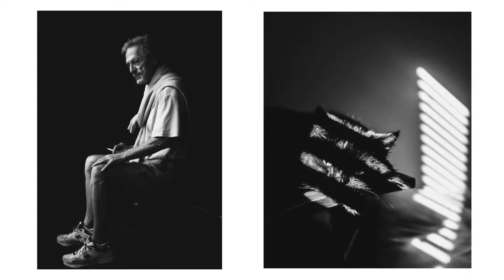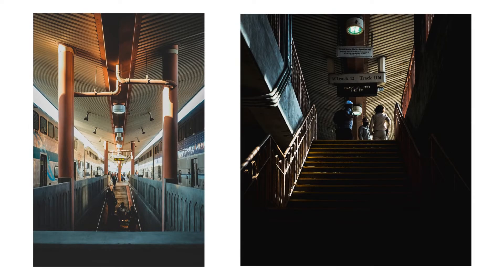X100F in 2019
Just a few of my thoughts on the X100f and why did I decided to buy it in 2019.

Thanks for taking the time out to watch the video, please leave any comments in the links below. and if you haven't already please feel free to visit some of my other links!